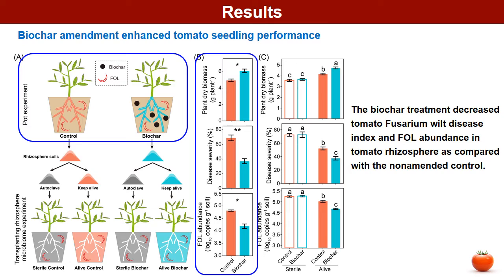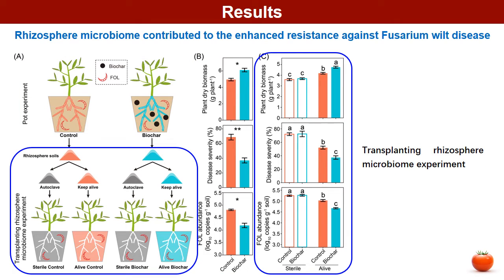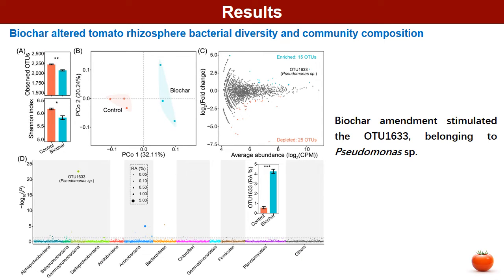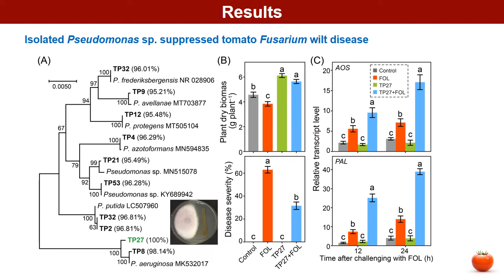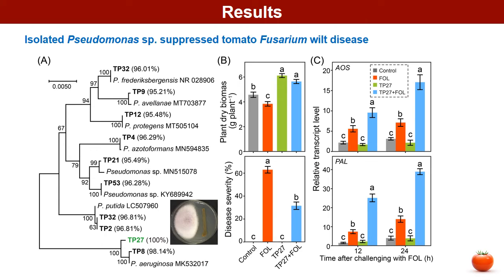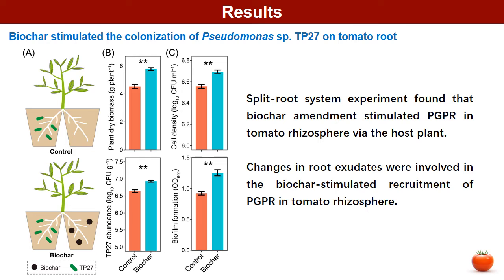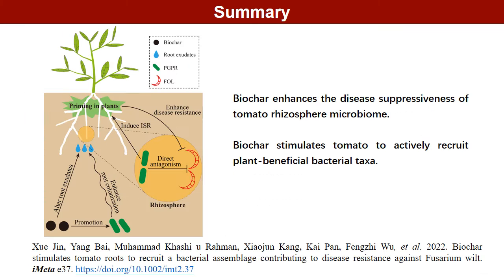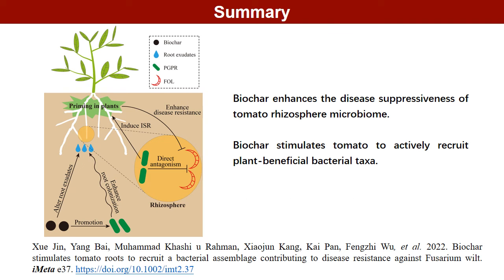iMeta: Biochar Stimulates Tomato Recruit a Bacterial Assemblage Contributing to Disease Resistance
Biochar amendment is acknowledged to favor plant resistance against soil-borne diseases. Although plant-beneficial bacteria enrichment in the rhizosphere is often proposed to be associated with this protection, the mechanism behind this stimulating effect remains unelucidated. Here, we tested whether biochar promotes plants to recruit beneficial bacteria to the rhizosphere, and thus develop a disease-suppressive rhizosphere microbiome. In a pot experiment, biochar amendment decreased tomato Fusarium wilt disease severity. Using a transplanting rhizosphere microbiome experiment, we showed that biochar enhanced the suppressiveness of tomato rhizosphere microbiome against Fusarium wilt disease. High-throughput sequencing of 16S ribosomal RNA gene and in vitro cultures further indicated that the recruited suppressive rhizosphere microbiome was associated with the increase of plant-beneficial bacteria, such as Pseudomonas sp. This amendment also enhanced the in vitro chemoattraction and biofilm promotion activity of tomato root exudates. Collectively, our results demonstrate that biochar amendment induces tomato seedlings to efficiently recruit a disease-suppressive rhizosphere microbiome against Fusarium wilt.